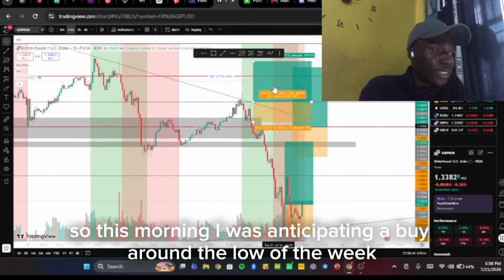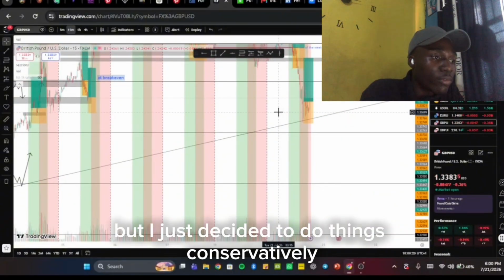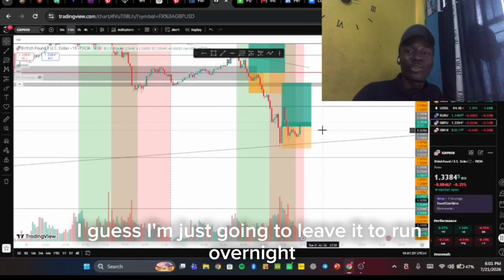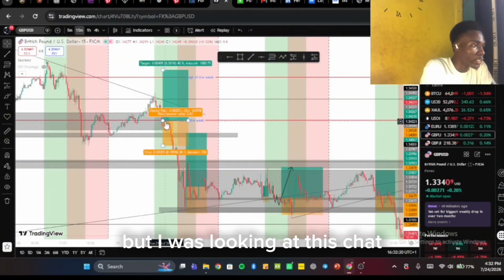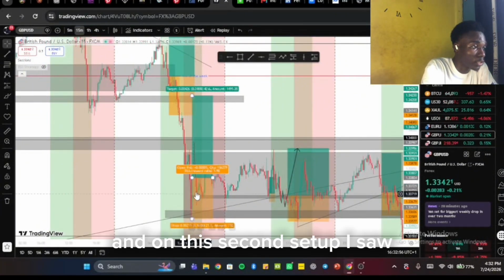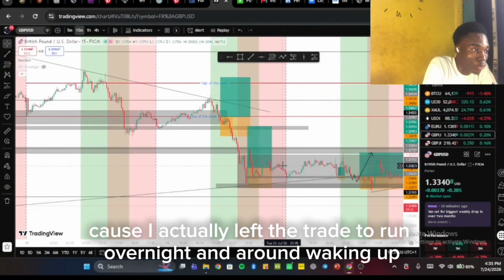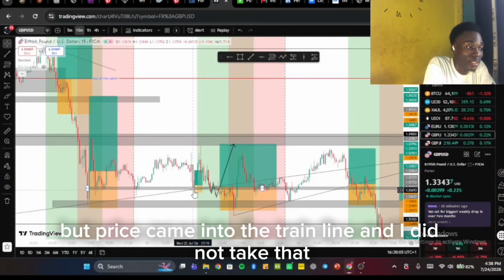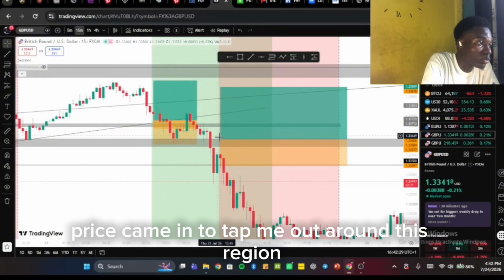A Week in the Life of a Forex Trader | Real GBPUSD Trades & Lessons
This week's recap didn't go as planned, but that's part of trading.

On Tuesday, I took two GBPUSD trades—one hit stop loss, and the other ended at break even. On Wednesday, I passed on a valid setup because it wasn't during my trading session. Later, I took a trade that ended in a stop loss. On Thursday, I took two more trades, and both were losses. I stayed out of the market on Friday.

Overall, the market was choppy with no clear direction, making it a difficult week to trade.

The good news is that my trading plan was followed, my psychology stayed in check, and I didn't let emotions influence my decisions. Sometimes it's not you—it's simply the market doing what it does.

One thing I always recommend is journaling your trades. It helps you review your decisions, identify mistakes, and distinguish between strategy errors and normal market conditions.

Trading financial markets carries a high level of risk. Past performance does not guarantee future results. I am not liable for any losses resulting from your personal trading decisions. Learn first, trade with caution, and do your own due diligence.